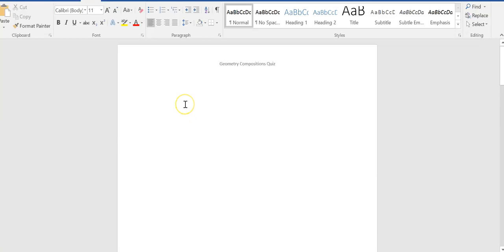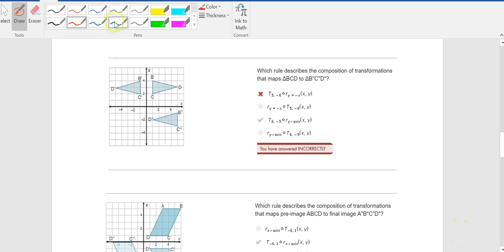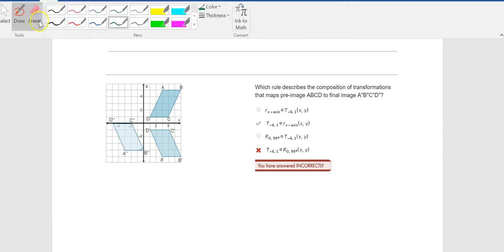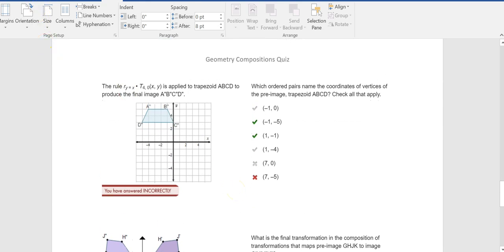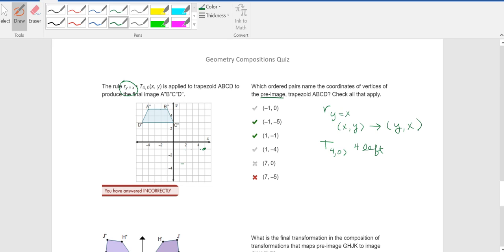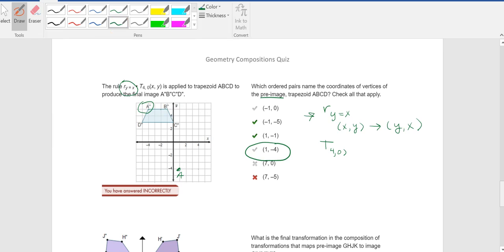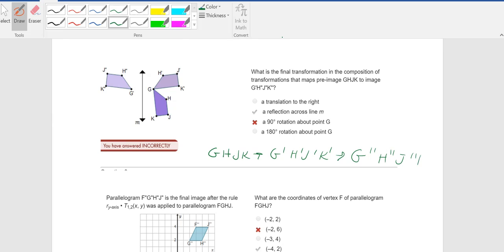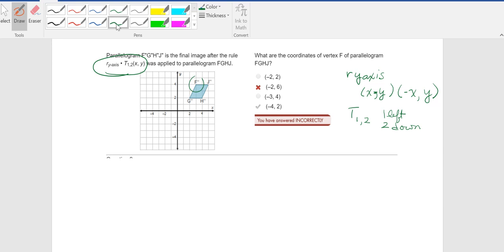Composition of Transformation help session